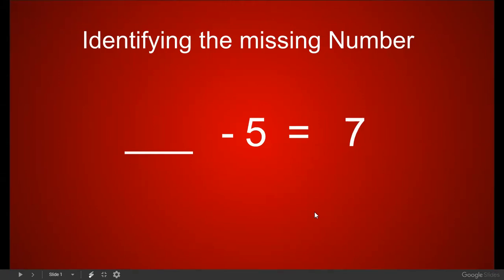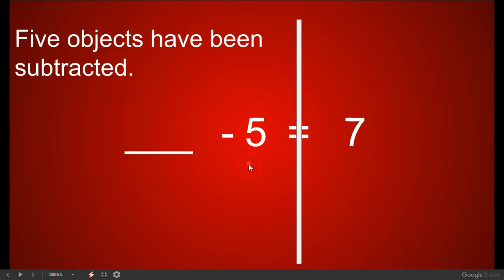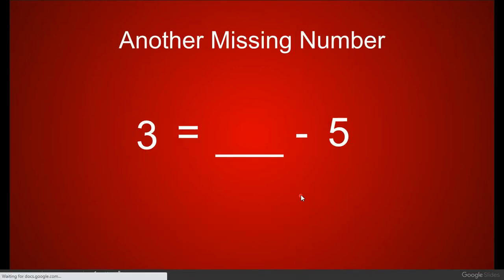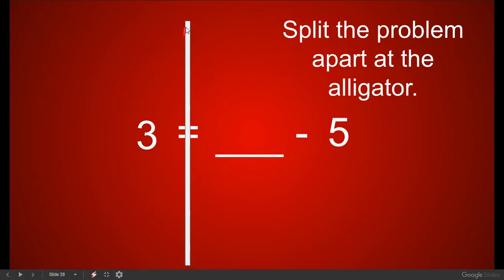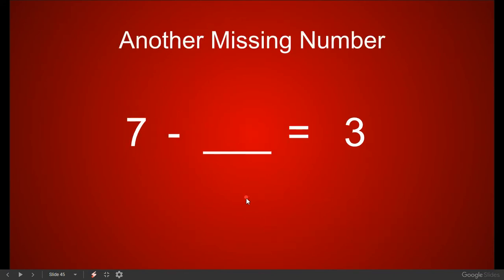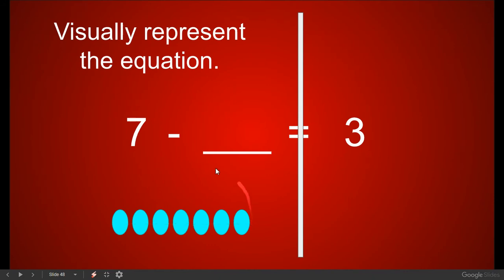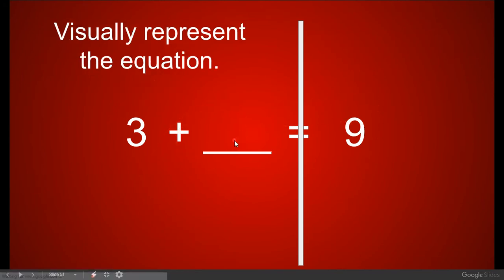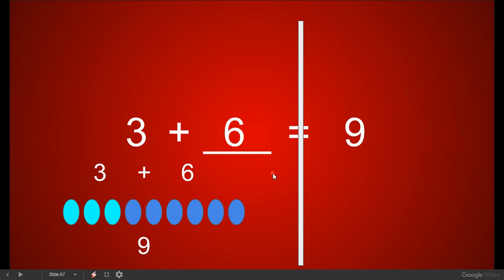Finding the missing Number